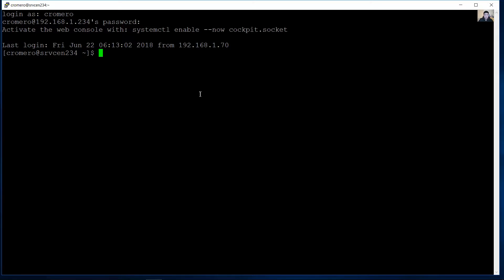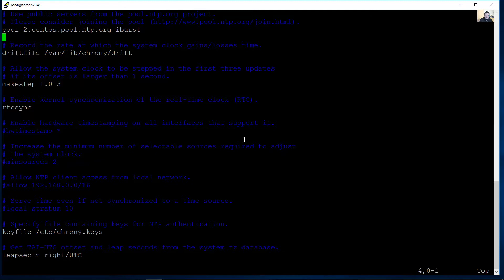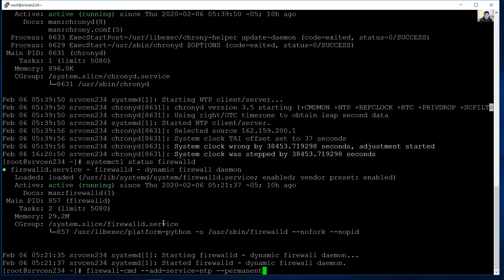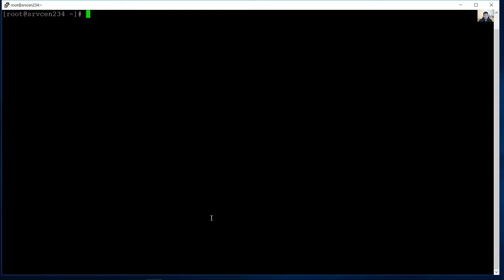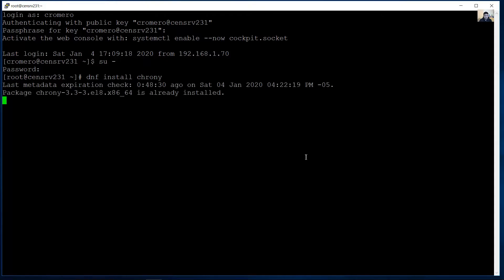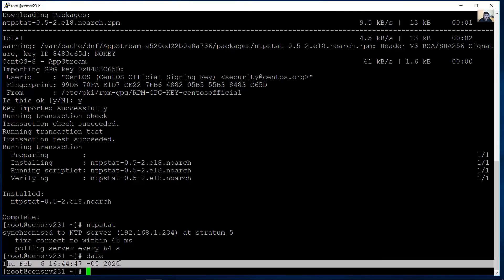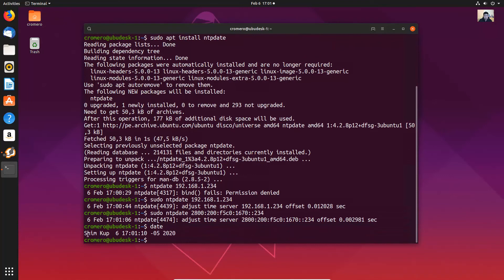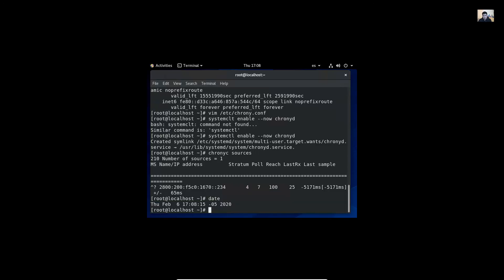NTP Server and Clients - CentOS 8 - IPv4 & IPv6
NTP Server
Windows Client
Centos Client
Ubuntu Desktop Client
Centos Desktop Client